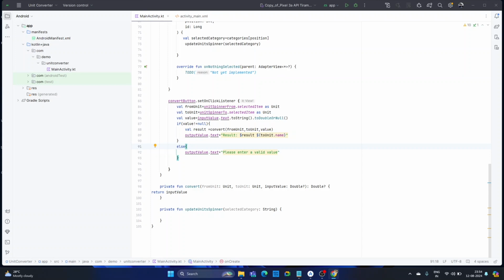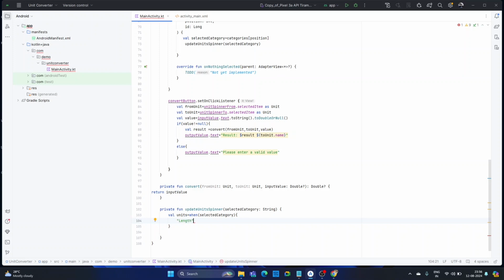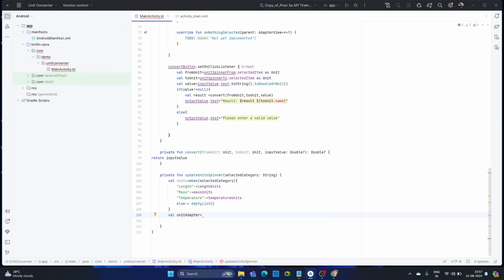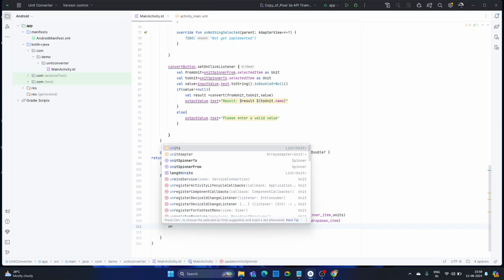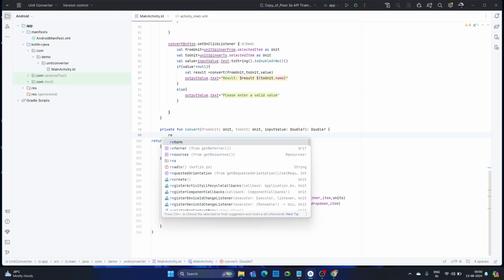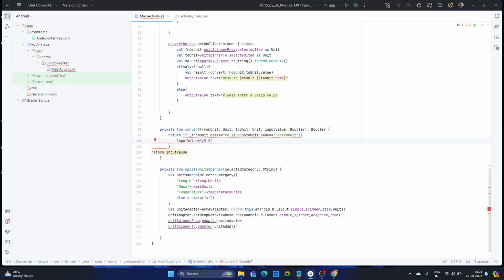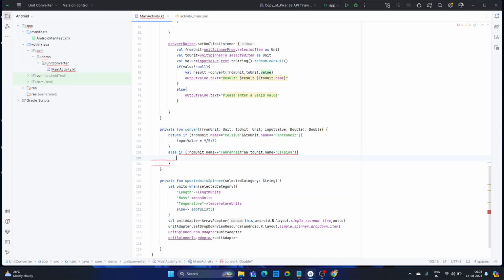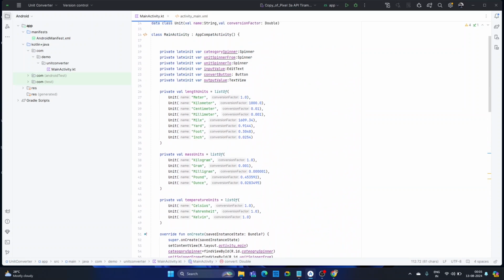Unit Converter App - Logic Implementation in MainActivity | Lecture 6 | Kotlin Hands-On Project 1